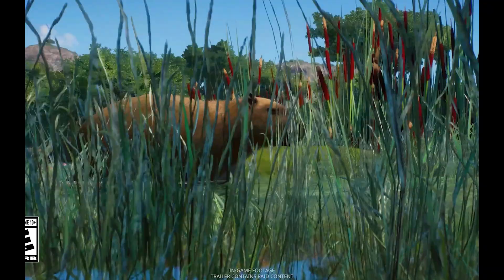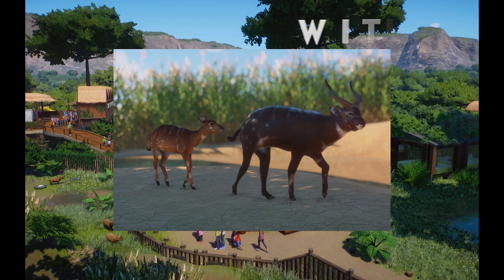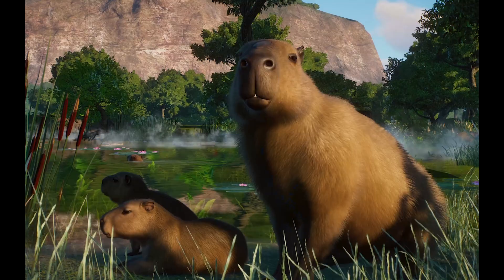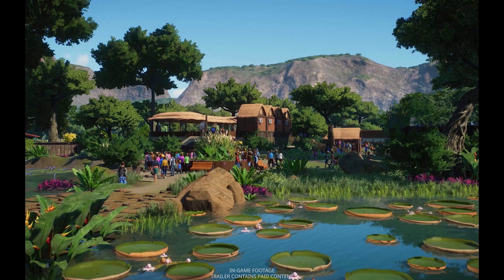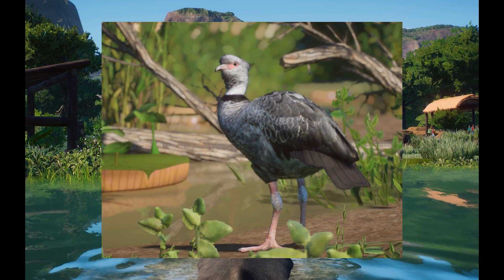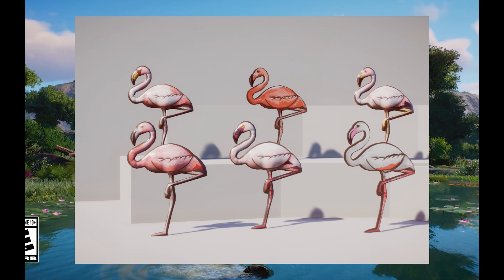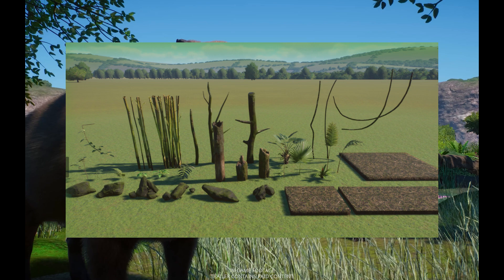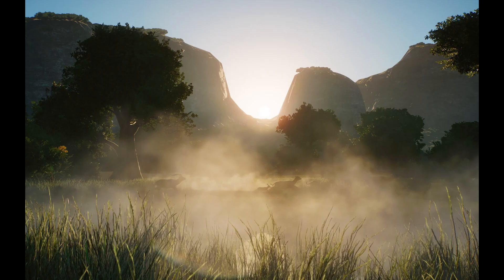The BEST Wetlands Mods for Planet Zoo!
spring is almost here I got so excited I wet my plants